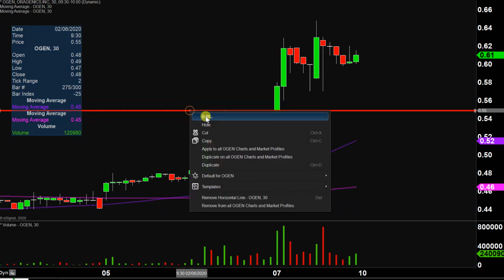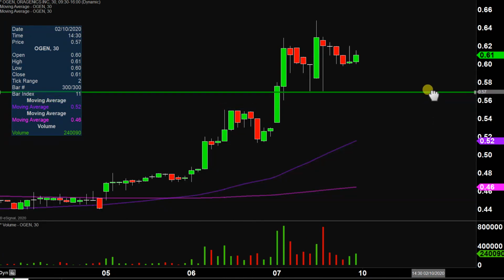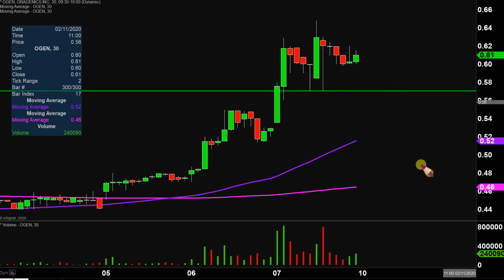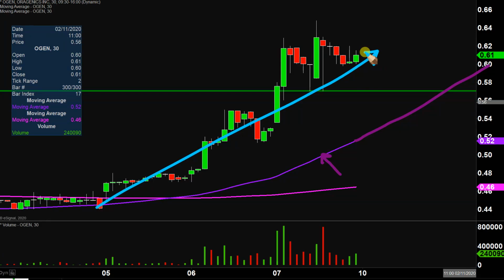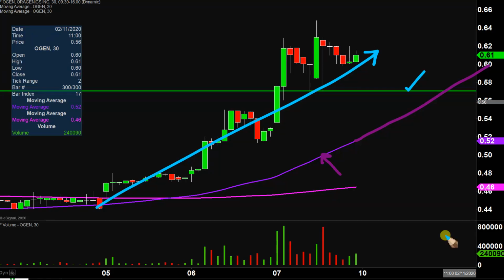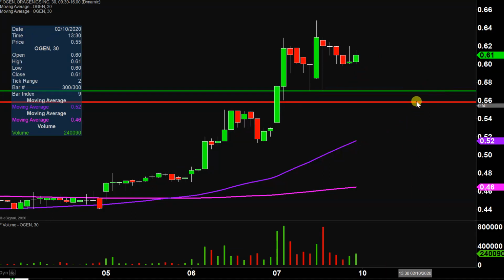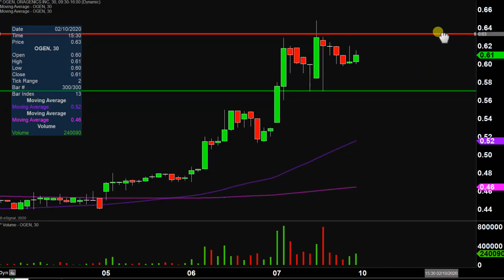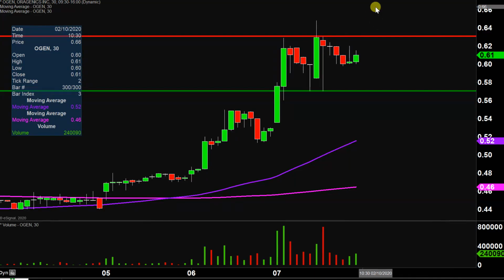Oragenics, Inc. - OGEN Stock Chart Technical Analysis for 02-07-2020